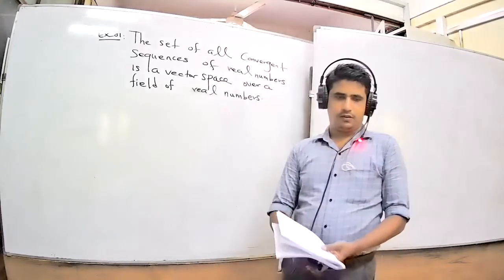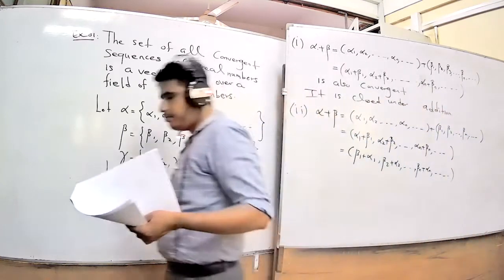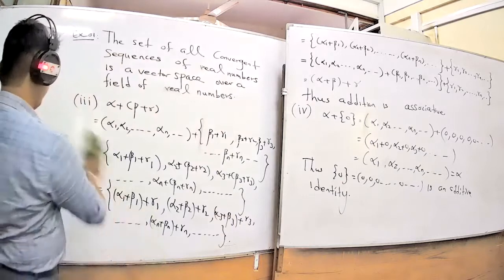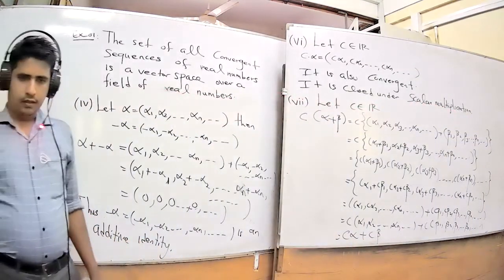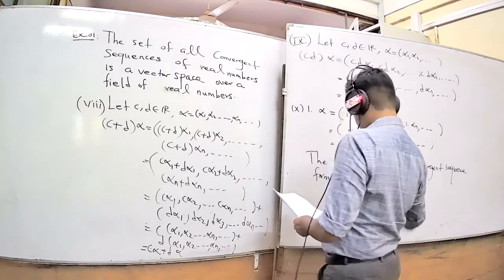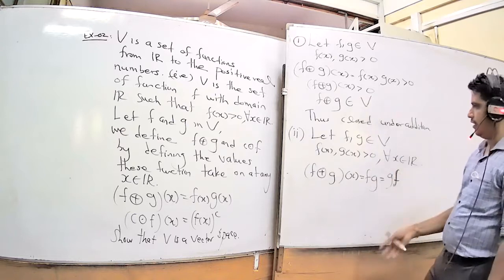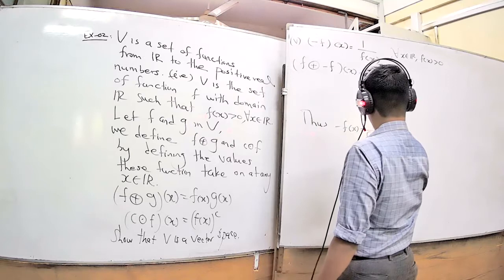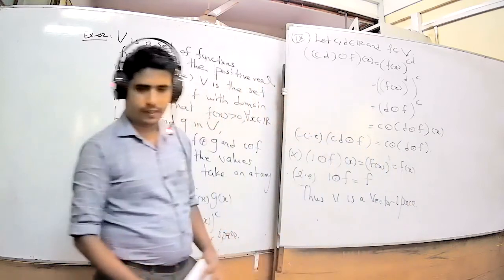vector space problems and solutions